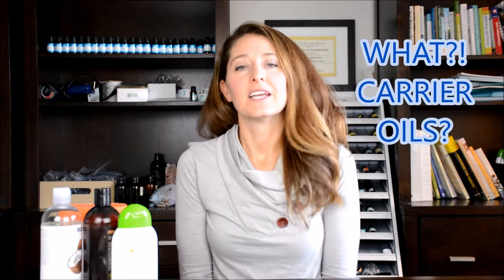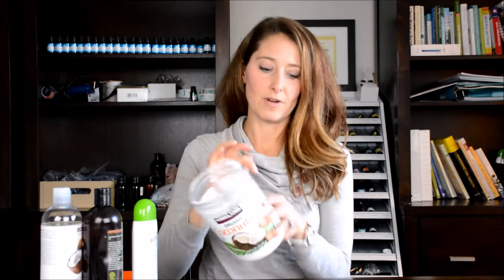What Are Carrier Oils and Why Use Them with Essential Oils?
This is short video that will explain what carrier oils are and why to use them with essential oils.

If you are looking for affordable HIGH-QUALITY therapeutic grade essential oils - check out